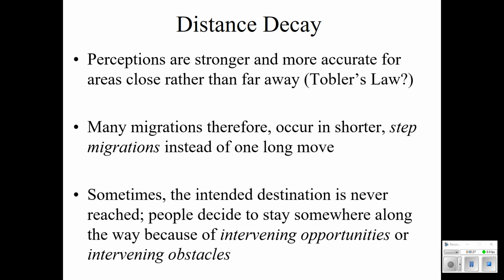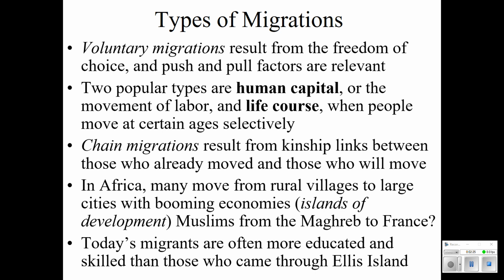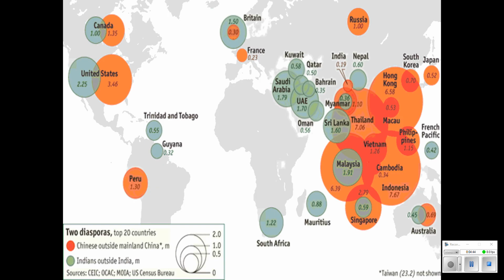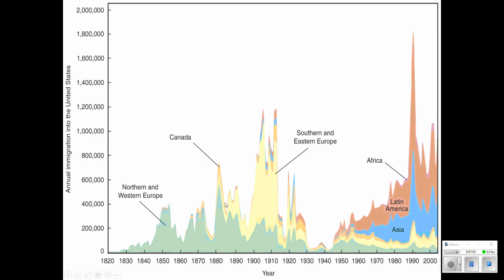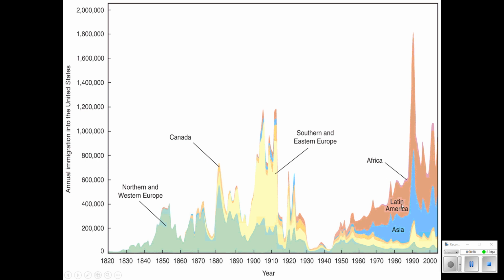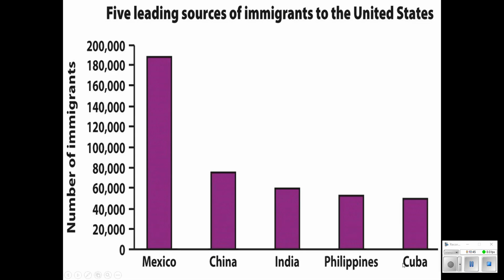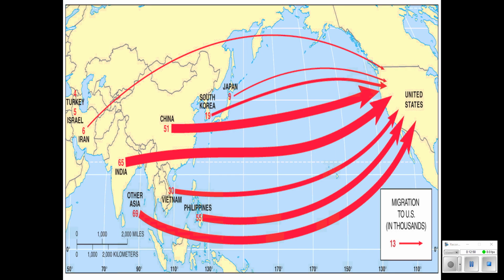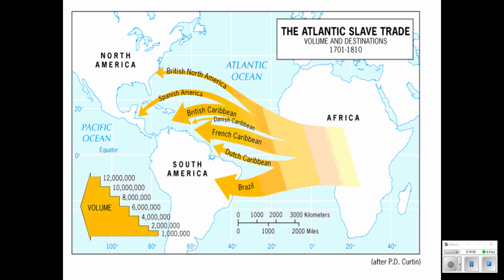Unit 2 Population Video 11 Distance Decay